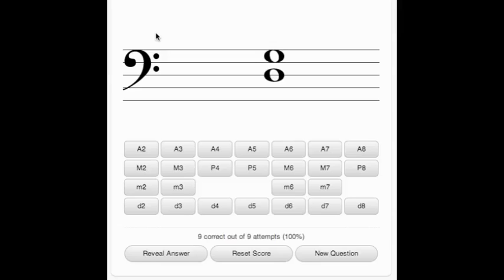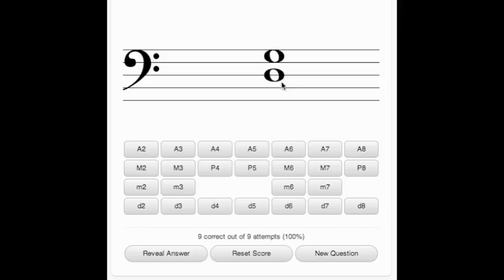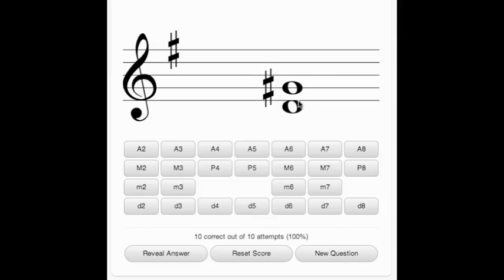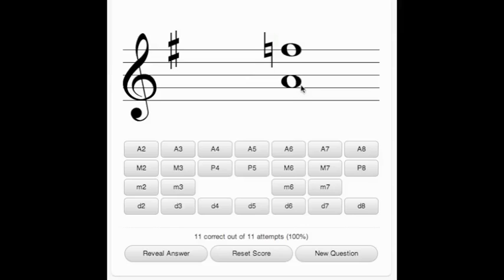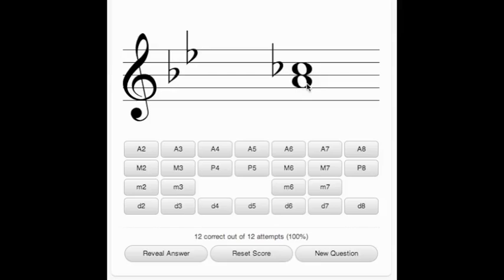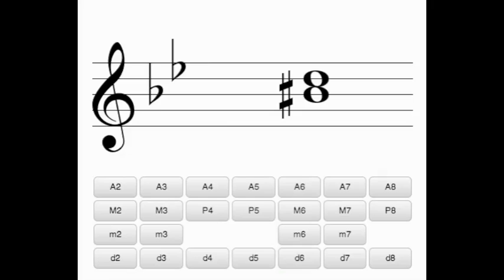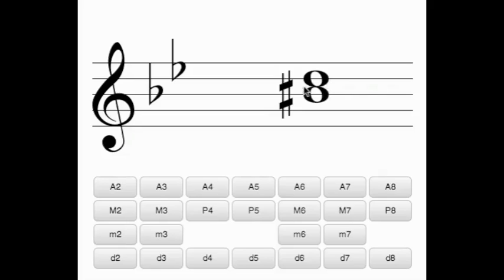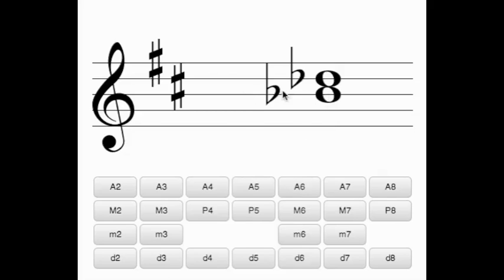3 8 ANOTHER EXTRA VIDEO Interval Identification Demonstration 08 07